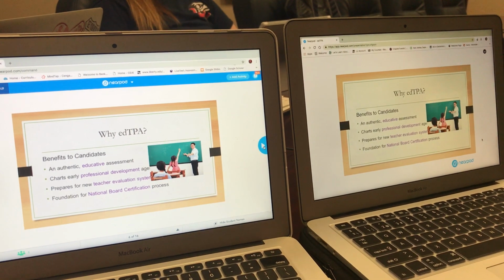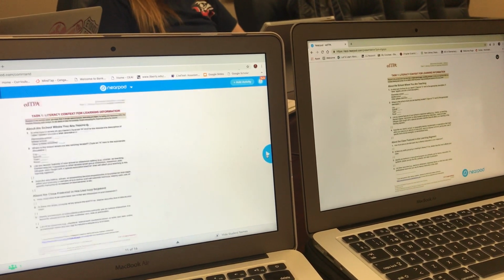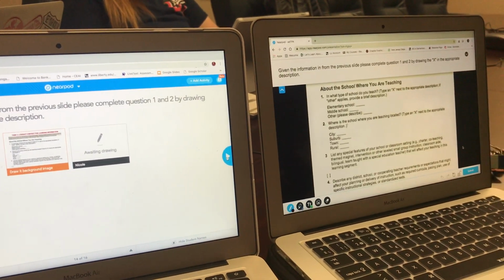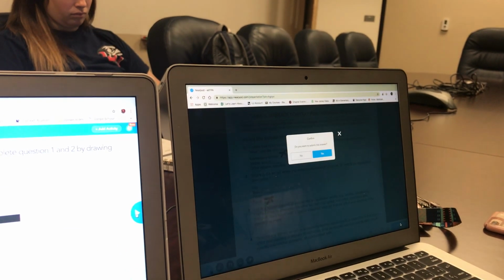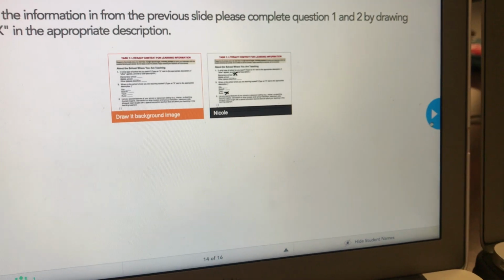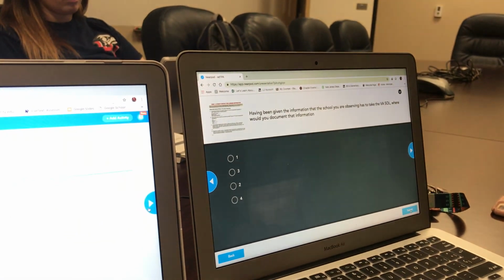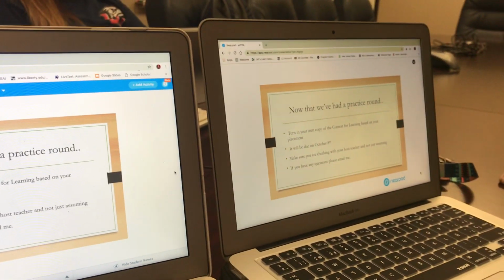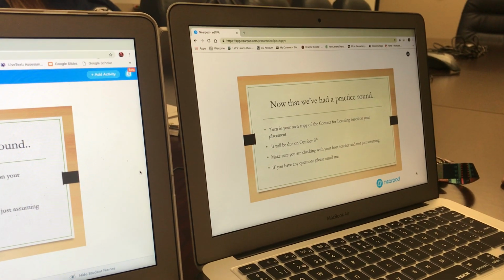NearPod Assignment on edTPA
EDUC 240 Liberty University
Interactive Whiteboard Assignment
Ashleigh Wallace, Meredith Rexrode, Brittany Harris,  Nicole Martin